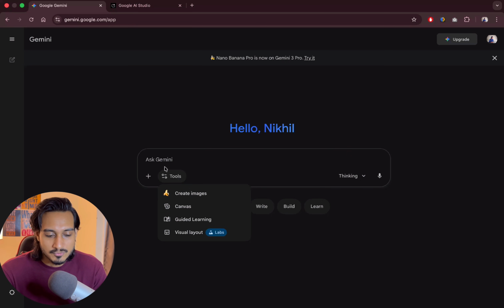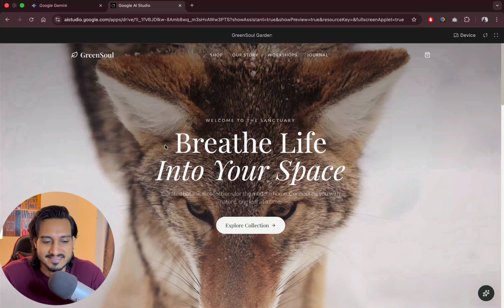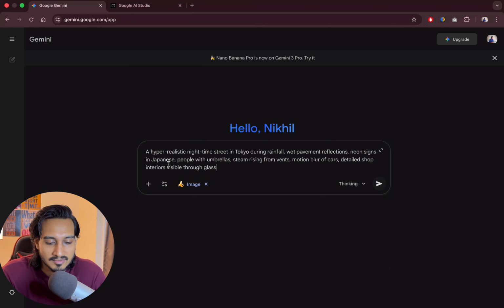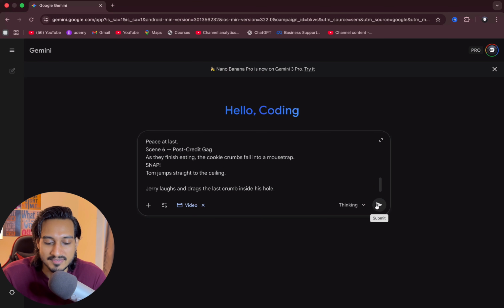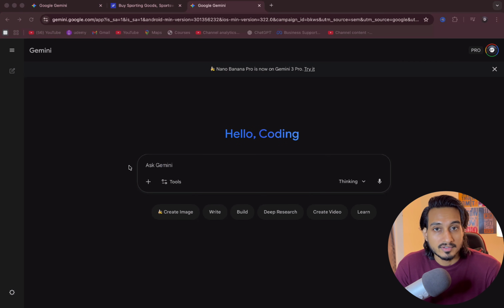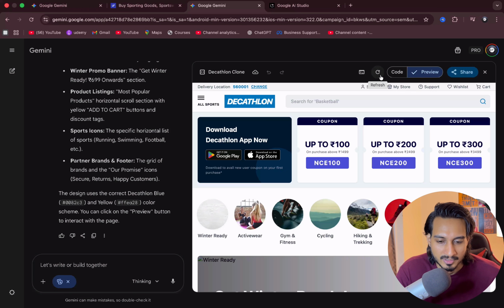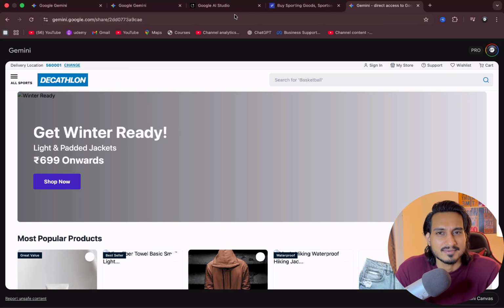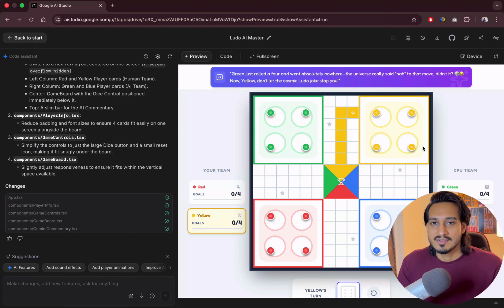I built some crazy Websites using AI for Free | Google Gemini 3 Pro | Apps, Games, Images, Videos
Meet Google’s Gemini 3.0 — the multi-purpose AI assistant for developers, designers, and creators! 🚀
In this video, we test how far Gemini 3 has come — from coding websites to generating videos and research reports.

Here’s what we explore 👇
💻 Builds a complete Plant Nursery landing page using Canvas + Google AI Studio (Next.js + React)
🎨 Creates hyperrealistic city images using Nano Banana image tool
🎬 Turns story prompts into AI short videos (like a “Tom & Jerry”-style midnight cookie heist!)
🧠 Does deep research on Ayurveda-based cancer treatments
🕹️ Helps rebuild a Decathlon-style website layout from a screen recording
🎲 Builds a complete Ludo Game with Gemini’s coding assistance

⚡ Verdict: Gemini 3.0 is powerful and creative — but not perfect. You still need real coding/design skills to make things work right. It’s your smartest AI teammate, not a full replacement.